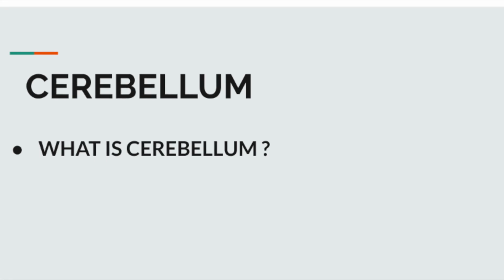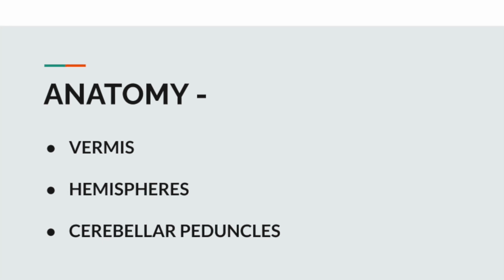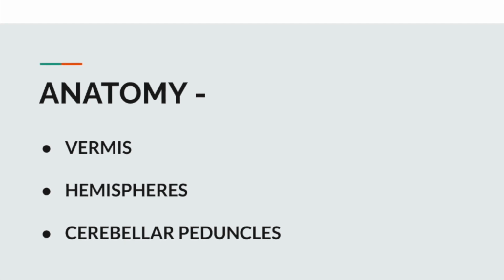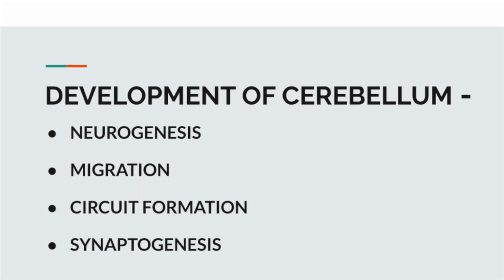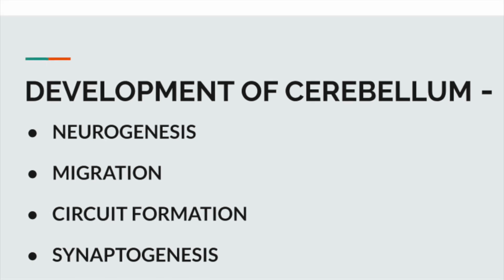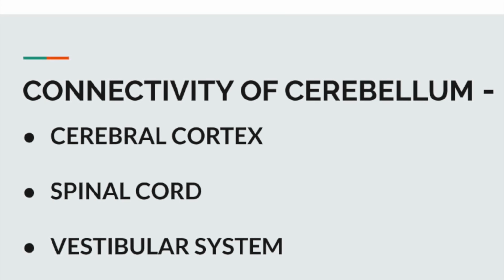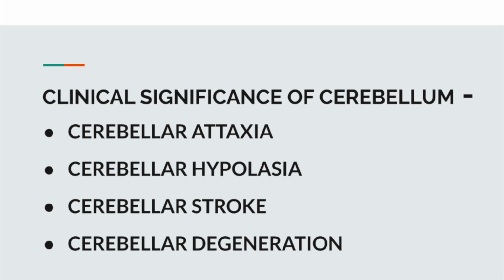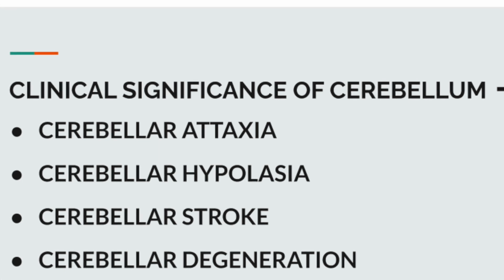"Unveiling the Wonders of the Cerebellum: Anatomy, Functions, and Significance"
Explore the intricate world of the cerebellum, a marvel of the human brain. Delve into its anatomy, uncovering the intricacies of its structure and organization. Discover the diverse functions it serves, from motor coordination to cognitive processing, and its pivotal role in everyday activities. Unravel the significance of the cerebellum in maintaining balance, refining movement, and contributing to overall brain function. Join us on a journey to unlock the secrets of this remarkable brain structure and gain insights into its profound impact on human health and well-being